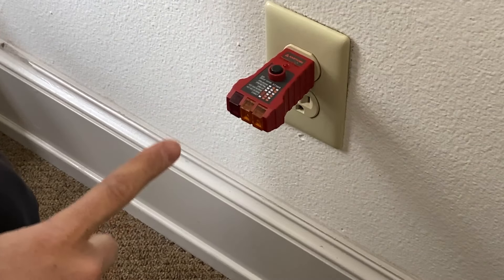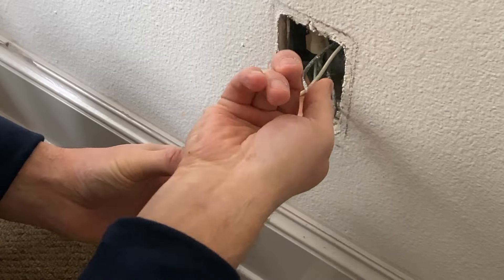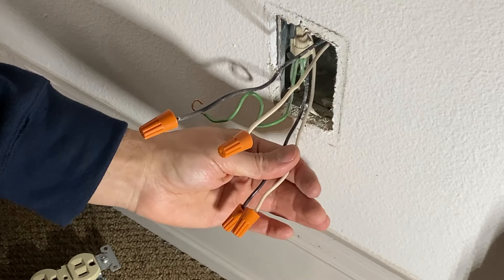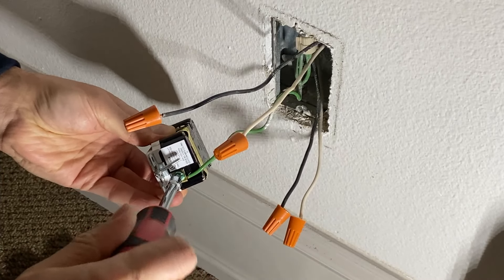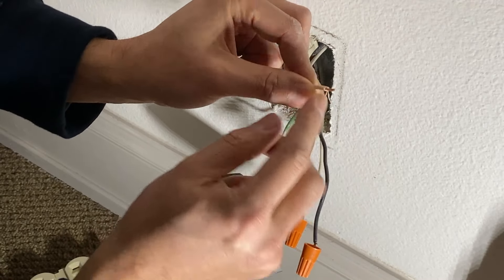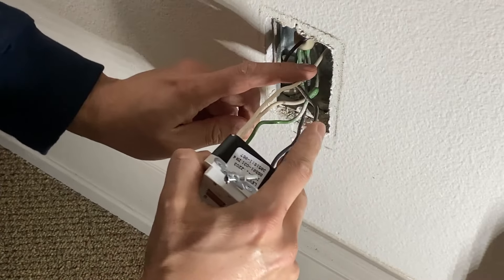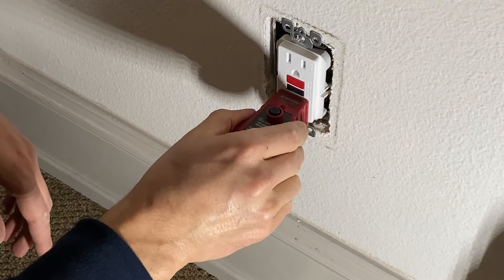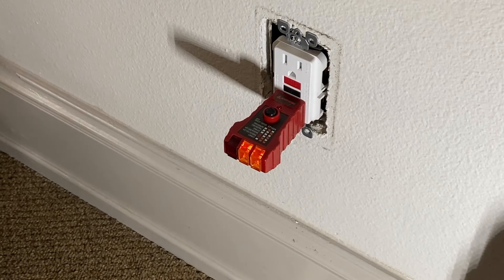How to Install GFCI Outlet (4 Wires)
How to install, replace gfci gfi outlet in the kitchen, bathroom or in the garage.
►Important Notes:
1. Always consult a licensed electrician if you are uncertain about any aspect of electrical work.
2. Follow all local codes, regulations, and safety guidelines when performing electrical tasks.
3. The methods demonstrated on this channel may not be suitable for your specific situation.
4. I am not responsible for any injury, loss, or damage resulting from following or misusing the content in these videos.